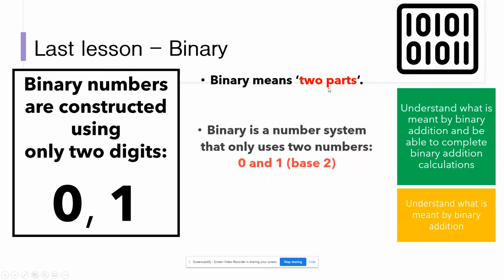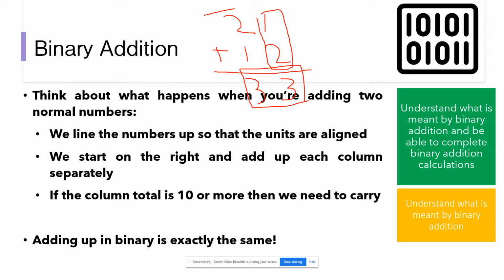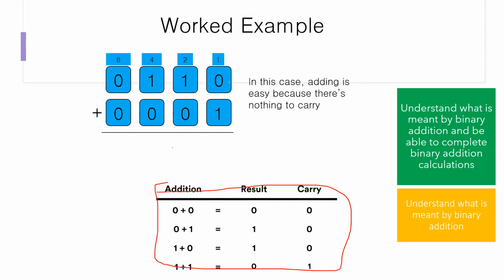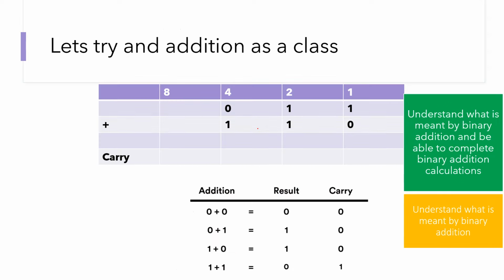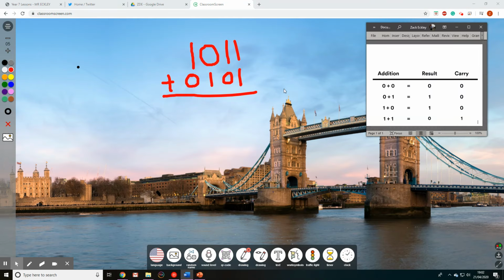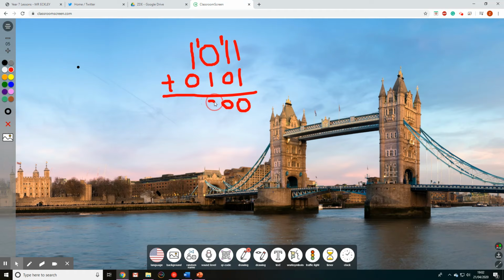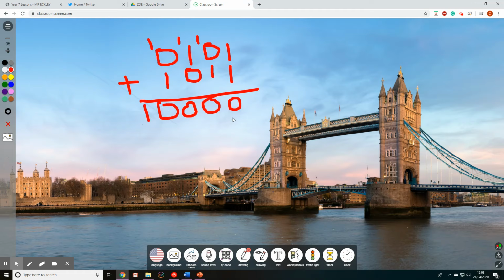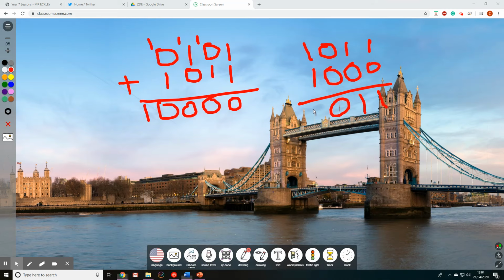Year 7 - Lesson 5 Binary Addition